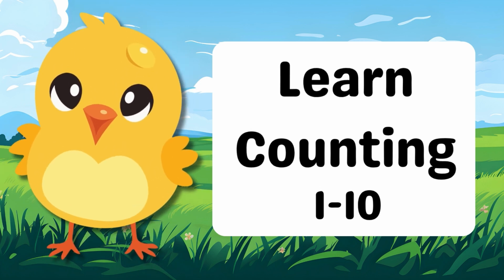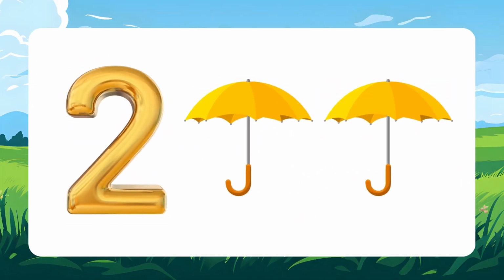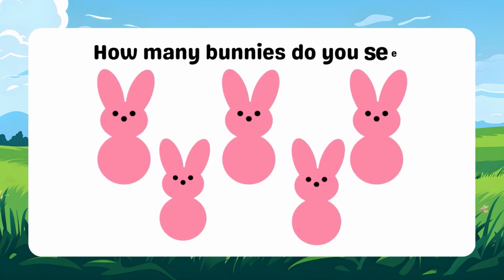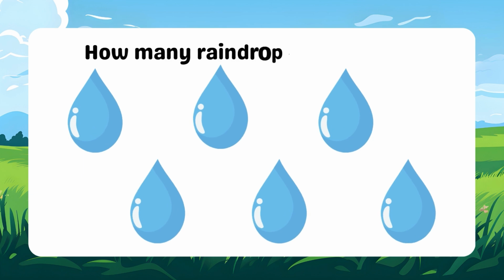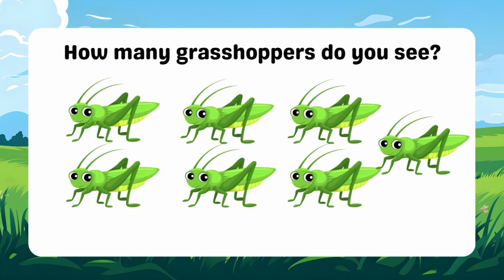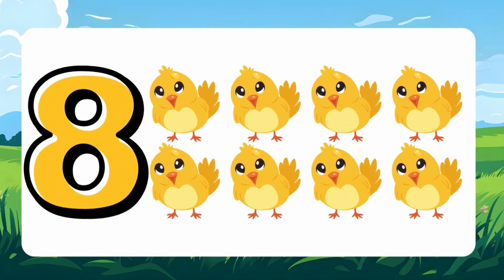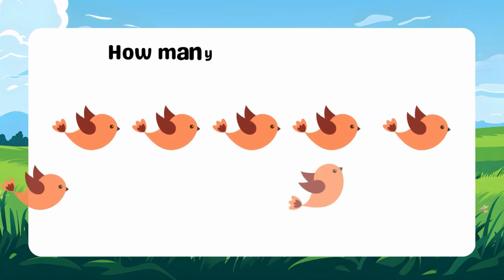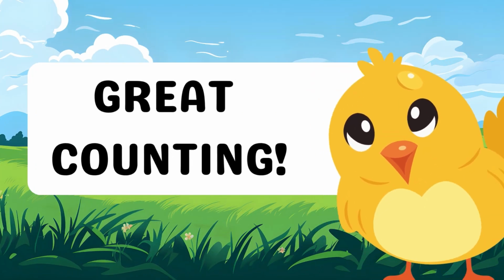The BEST Way to Teach Toddlers Counting from 1 to 10 | PlayShine Kids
The BEST Way to Teach Toddlers Counting from 1 to 10! 🎉
Welcome to PlayShine Kids — the happiest learning place for toddlers and preschoolers. 🌈

In this fun, colorful video, children will learn counting from 1 to 10 in the simplest and most engaging way. With bright visuals, clear voiceovers, and adorable animations, this video helps kids recognize numbers and understand basic counting naturally.

🧩 What’s Inside:
⭐ Learn numbers from 1–10 step-by-step
⭐ Cute animations that make counting fun
⭐ Simple repetition to help early learners remember
⭐ Designed for toddlers, preschool, and kindergarten kids

🎯 Learning Benefits:

Improves number recognition

Builds memory and focus

Strengthens early math skills

Encourages interactive learning

💛 PlayShine Kids creates high-quality educational videos to make learning exciting for young minds — from numbers and alphabets to colors, shapes, and rhymes!